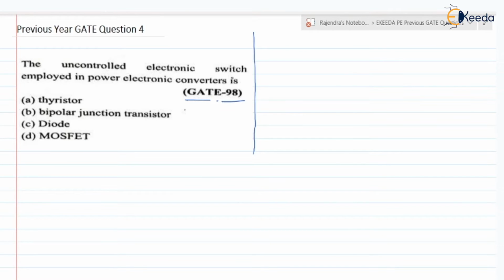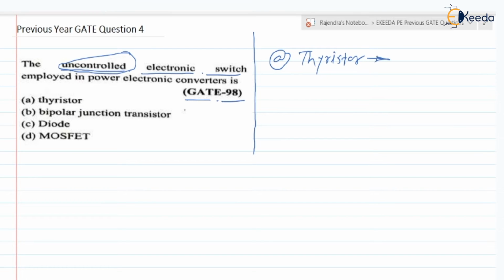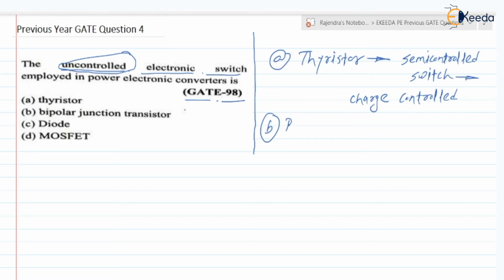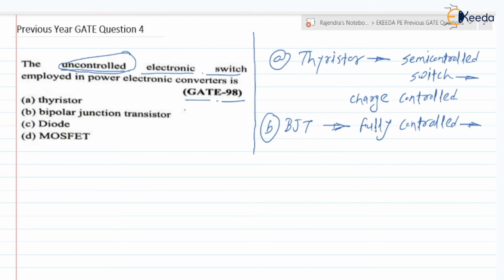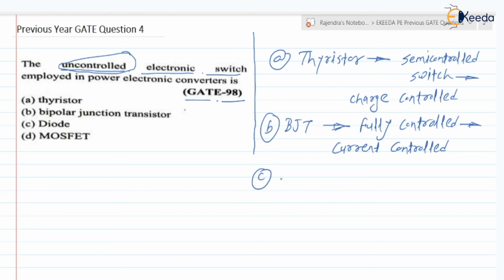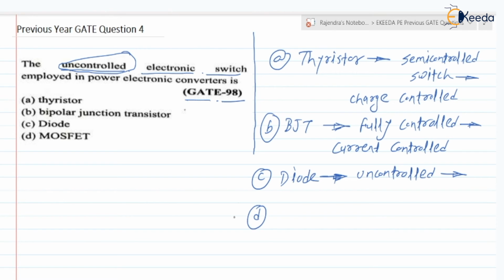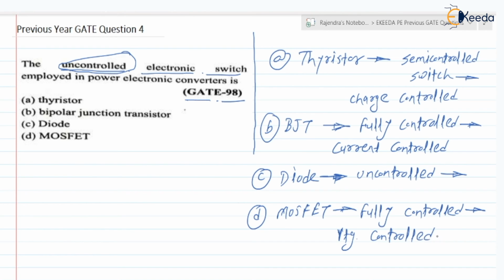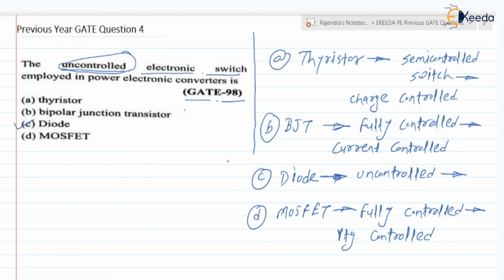Mastering Power Electronics : GATE Previous Year Problems Solving | Question 4